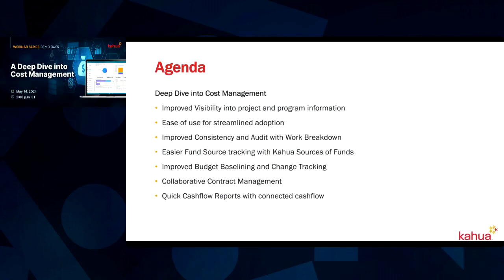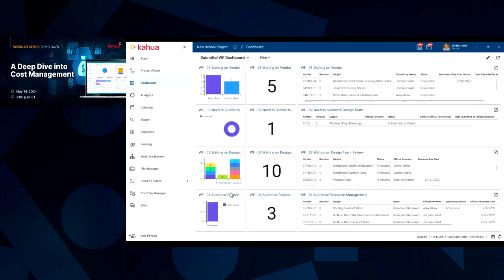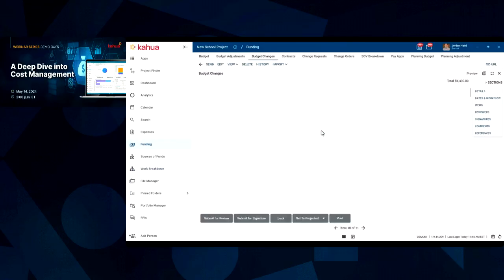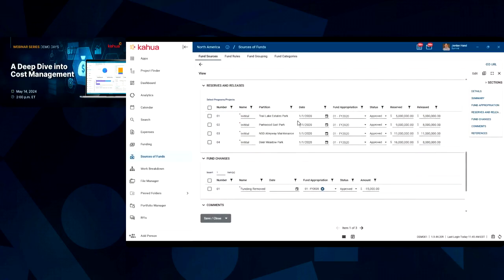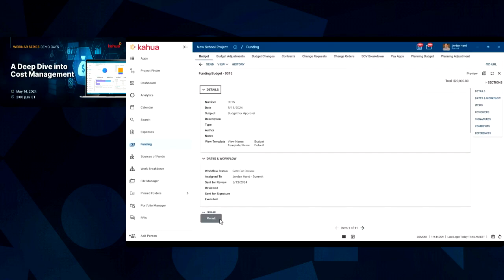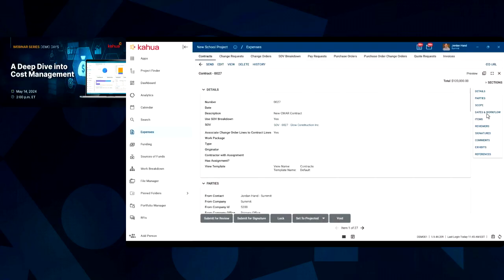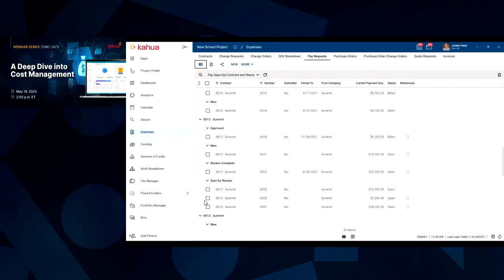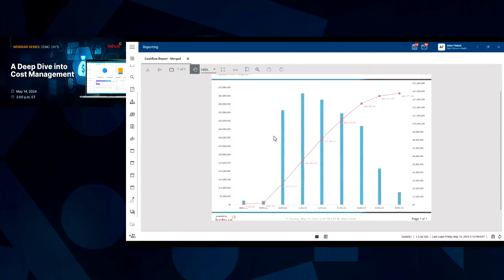A Deep Dive into Cost Management | Kahua Webinar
Can the heart do its job if it’s outside of the body? Of course not. But astonishingly, Dodge Data & Analytics reports most construction owners are trying to manage costs outside a PMIS😮

Effective cost management is like a strong heart. It’s a vital organ that keeps your construction projects healthy and on track for successful delivery. While managing budgets, costs and changes in a spreadsheet or a standalone solution may work in the short term, it’s taxing and detrimental in the long run. Without context and a holistic view, costly mistakes can occur, causing delays and budget overruns.

Take a closer look at how Kahua’s Cost Management Suite helps you keep a healthy pulse on your portfolio of programs and projects.